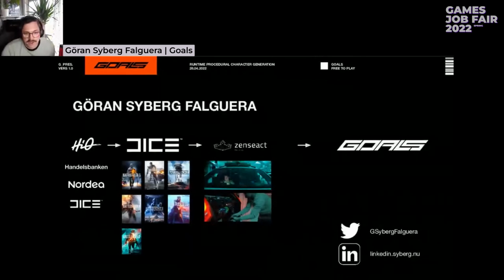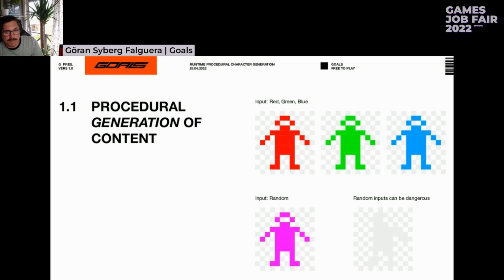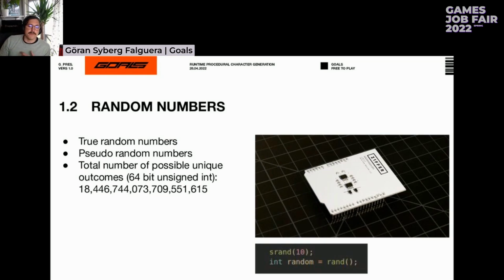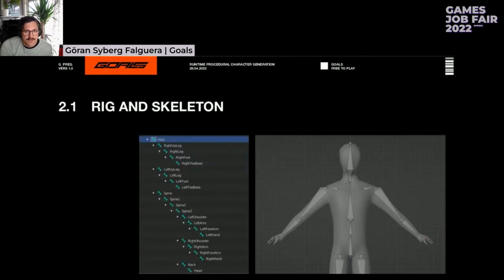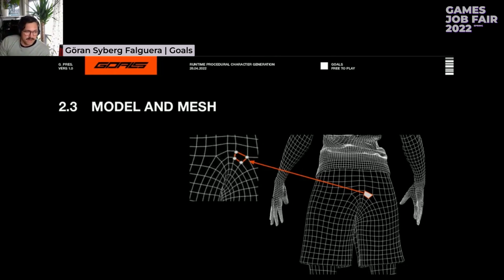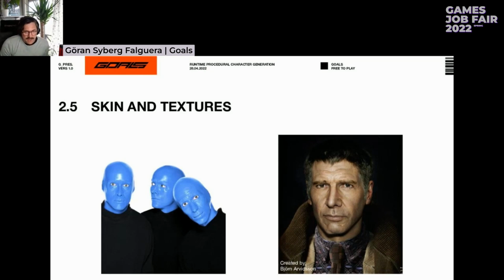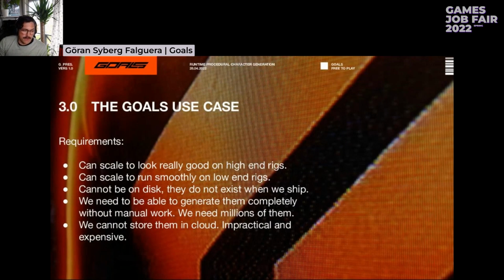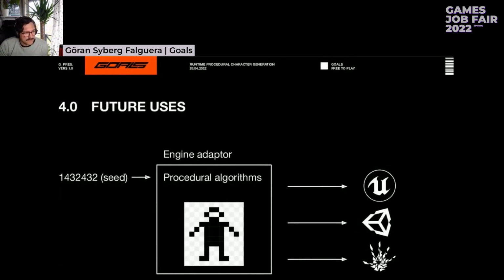Runtime Procedural Character Generation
Join Göran Syberg Falguera as he talks about a new technology for a new, and future, generation of games.